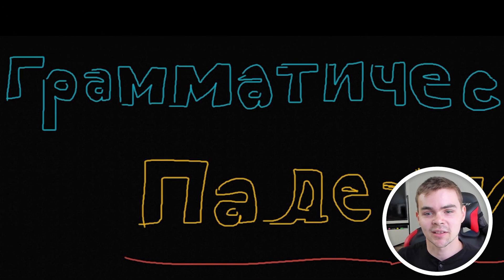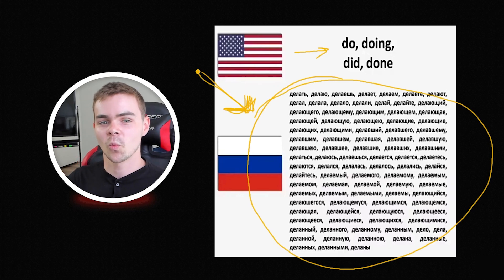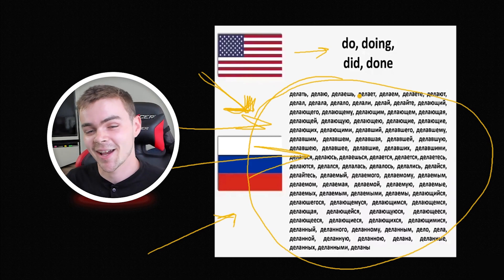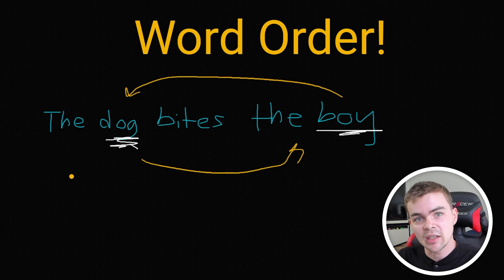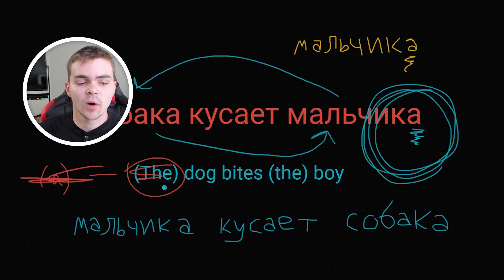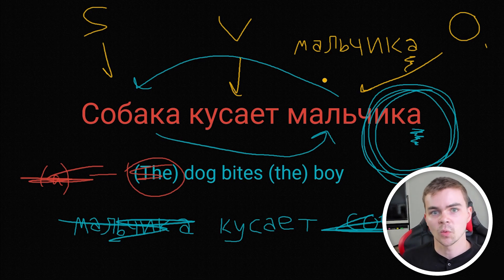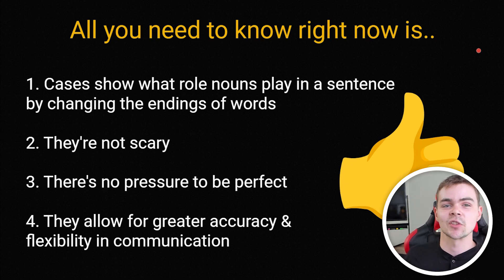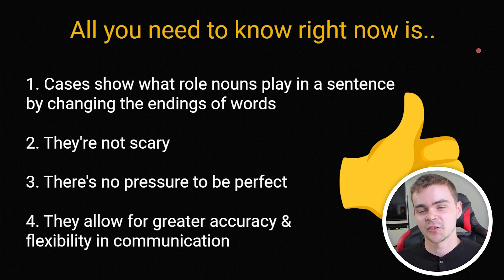Russian Cases, Explained Simply (An Introduction)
Russian grammatical cases have a sinister reputation for being incredibly difficult so in this video, I'll be giving you a brief overview of what russian cases are, why they exist, and why learning them is so fun and rewarding.

Hi! I'm Cole, a 23-year-old language lover from NYC. I've studied over a dozen foreign languages, and I'm on a mission to speak 100 of them while documenting my experience here.